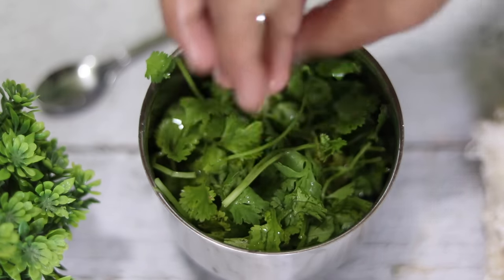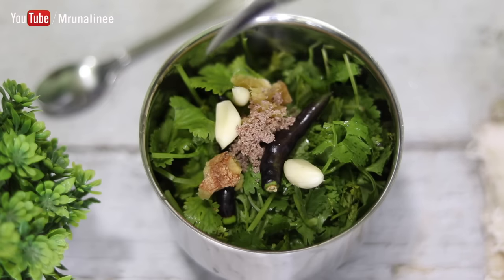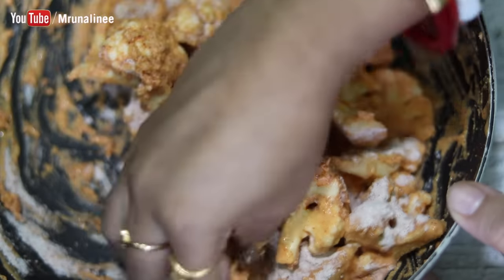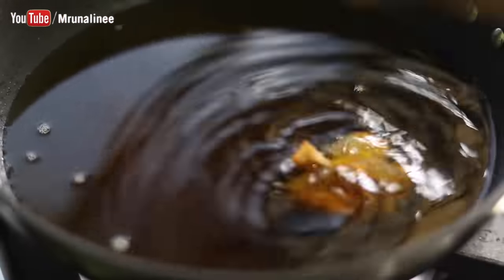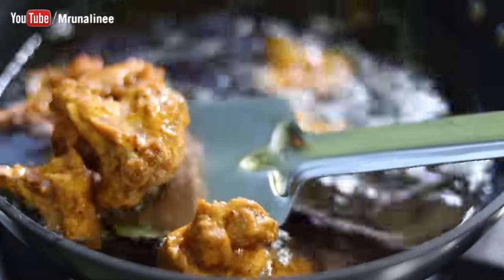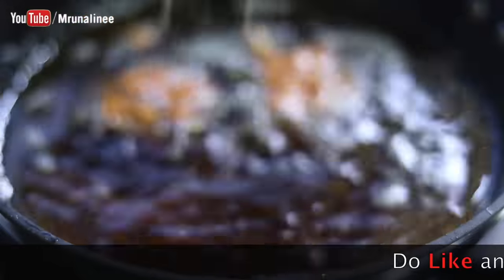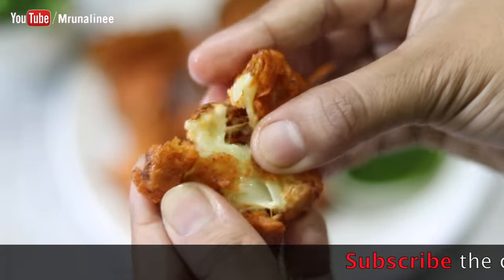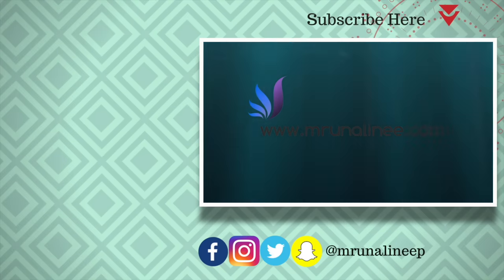ମୁସ୍ ମୁସିଆ ଛଣା ଫୁଲକୋବି ( Crispy Phula Kobi ) | Dry Gobhi Recipe | Crispy Gobi | Fritters | Odia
Crsipy Phula Kobi Recipe | Dry Gobhi Recipe | Gobhi Dry Recipe | Cauliflower Fritters : Must try this super crispy deep fried Cauliflower fritters ( kobi pakudi / Gobhi Dry ) with the Winter special Vegetable . Serve these crispy gobhi pakodas / Dry Gobhi immediately after taking out from hot Oil as a Evening Snack with Green Chutney or with Tomato Ketchup . Enjoy Dry Gobhi :)

Ingredients :
1. Cauliflower ( Phula Kobi / Gobhi / Gobi ) - 1 medium
2. Rice Flour ( Chaula Gunda / Rice Powder ) - 6 tbsp
3. Gram Flour ( Besan ) - ( 5 - 6 tbsp or as required )
4. Kashmiri Red Chilli powder - 2 tbsp
5. Garam Masala - 1/2 tbsp
6. Chaat Masala - 1/2 tbsp
7. Salt to taste
8. Oil to depp fry .